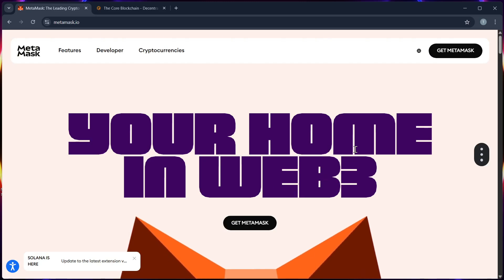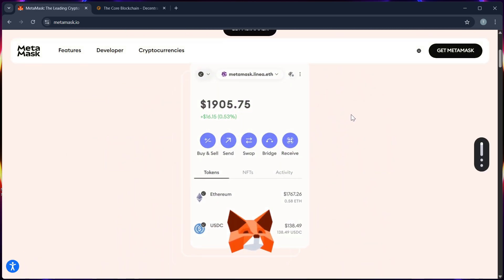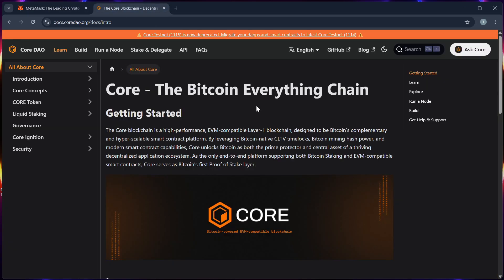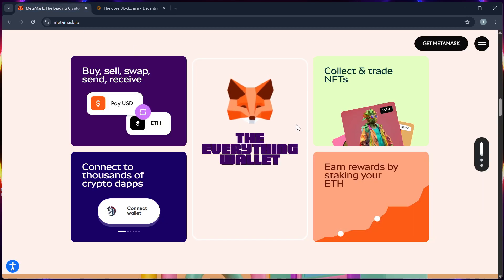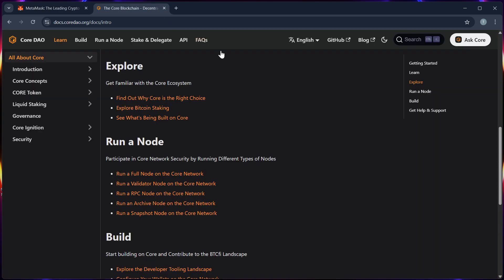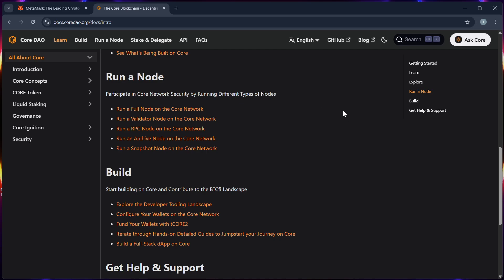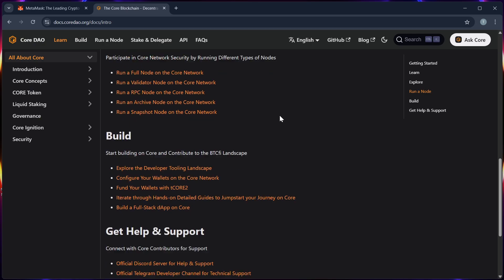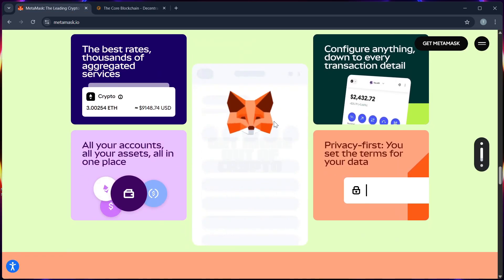NEW! How To Claim Core In MetaMask Wallet In 2025! (UPDATED GUIDE)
Learn how to claim your Core tokens (CORE) directly in your MetaMask Wallet with this updated 2025 step-by-step guide! This beginner-friendly tutorial shows you everything you need—from connecting your wallet to importing the Core network and successfully claiming your tokens. Stay safe and avoid common mistakes when claiming CORE in 2025.